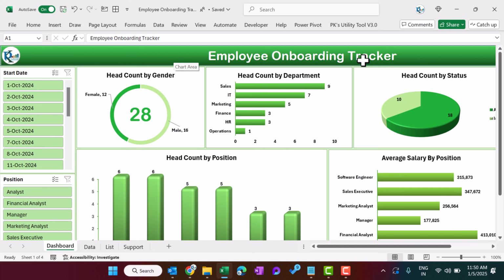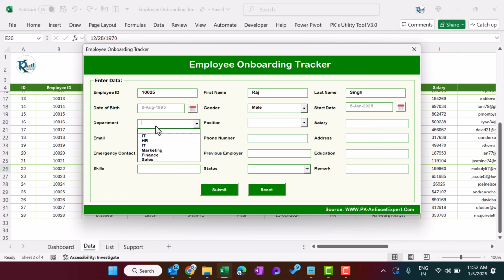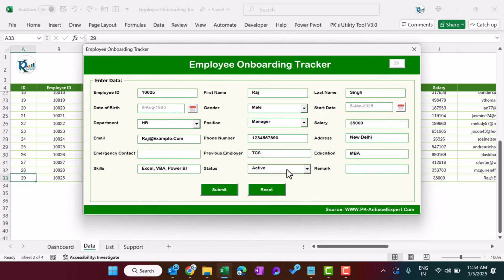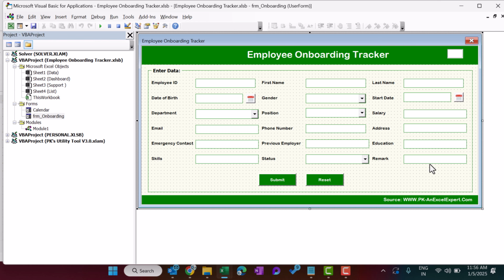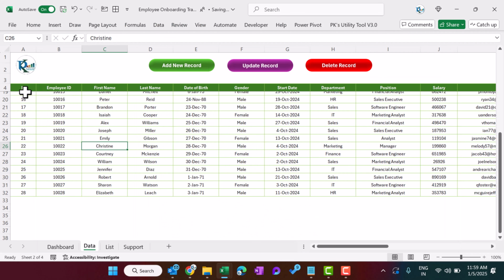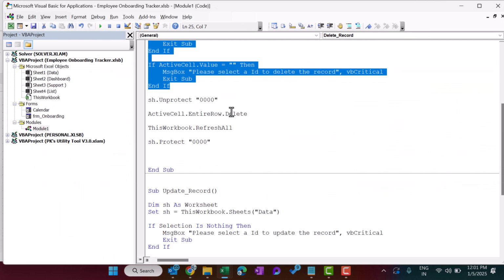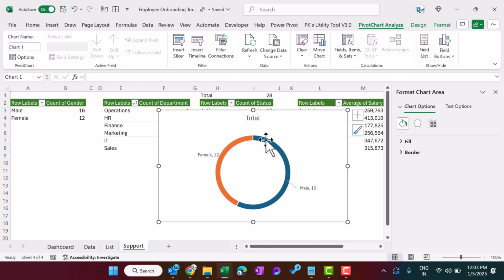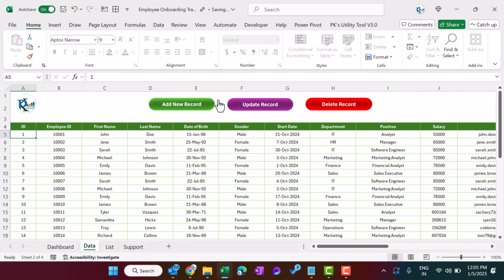Employee Onboarding Tracker in Excel | Step by Step tutorial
Hello Friends,

In this video, we have explained how to create an Employee Onboarding Tracker in Excel. In this tracker, we have created a dashboard sheet as well data entry form to add the data.